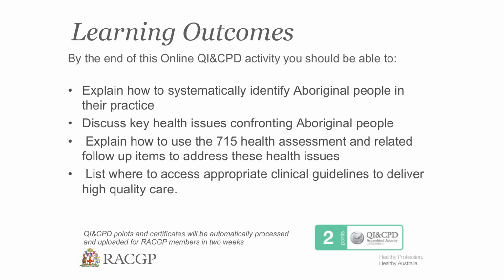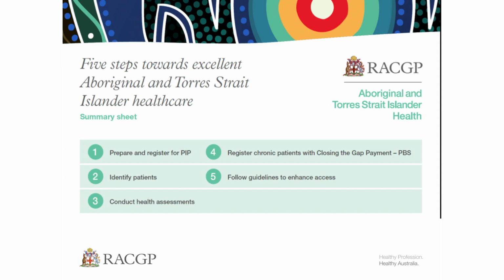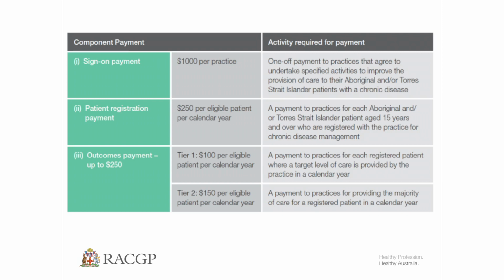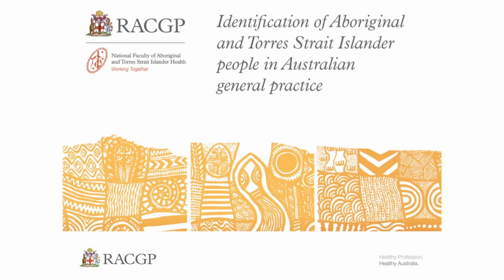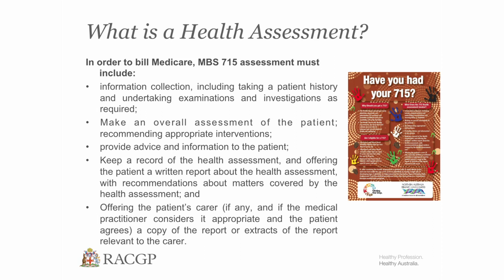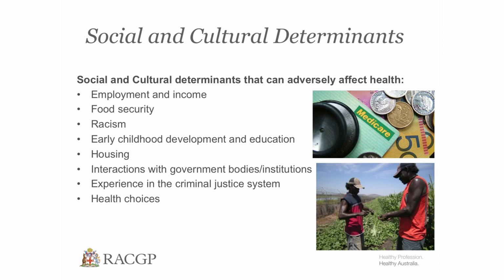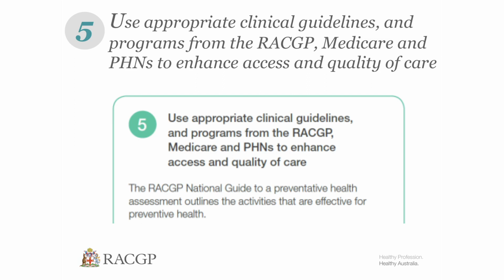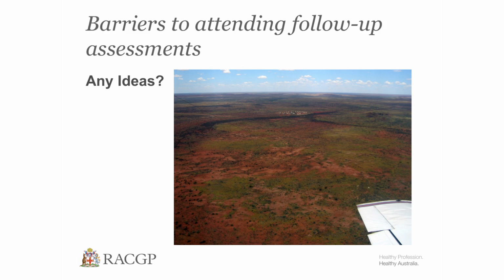5 Steps to Delivering the Best Care for Aboriginal Patients